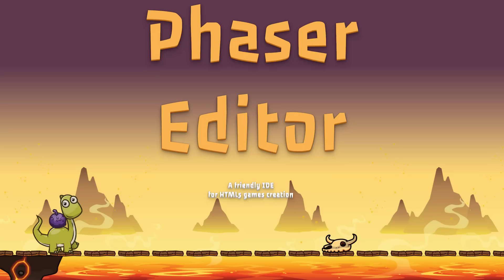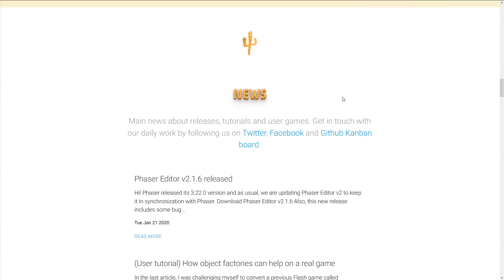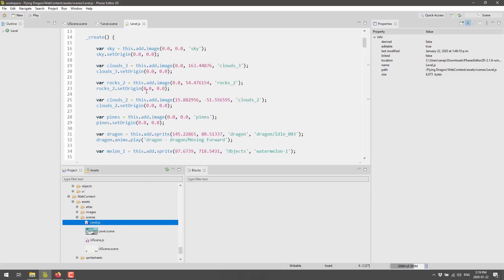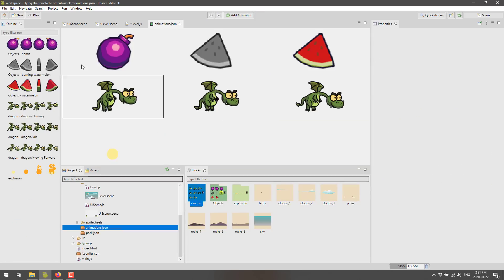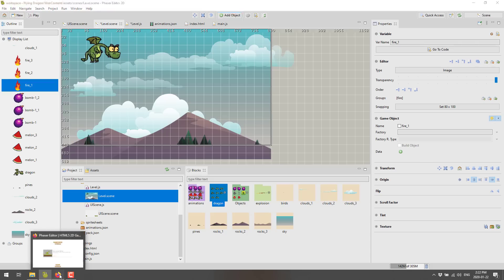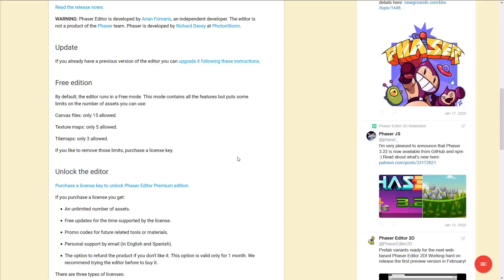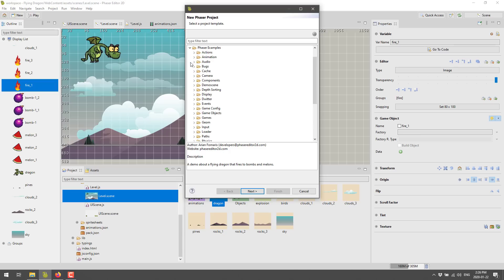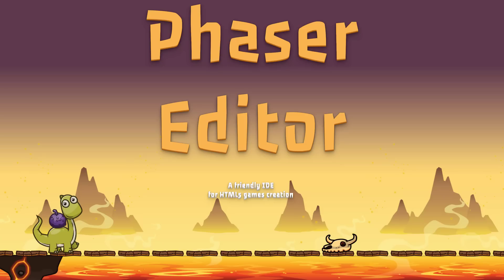PhaserEditor -- An Excellent Game Editor For ... um... Phaser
PhaserEditor is an Eclipse based open source commercial game editor that is built on top off (and for) the Phaser HTML5 game framework.  Create game engines using a WYSWYG style editing environment, with an automated code generator, generating Phaser 2 and 3 compatible code.